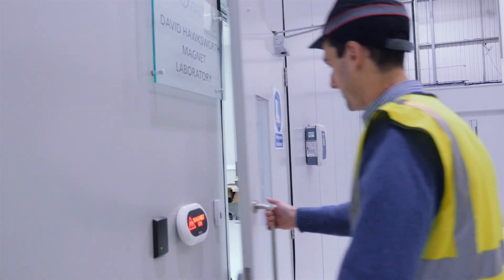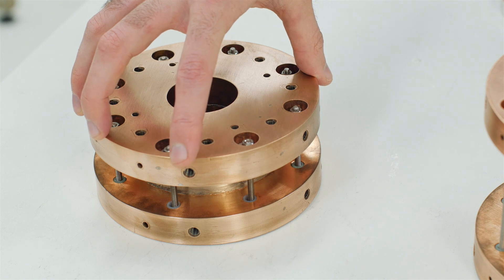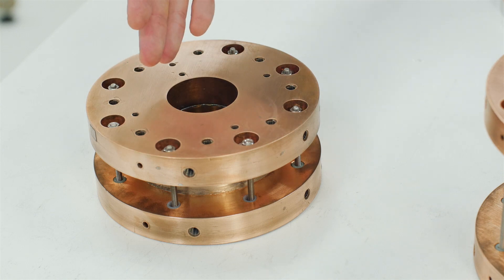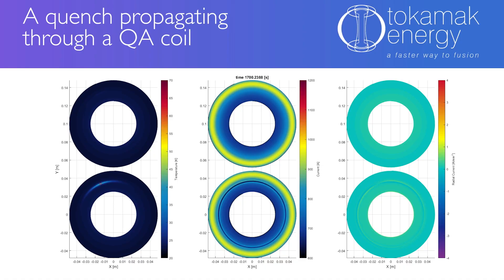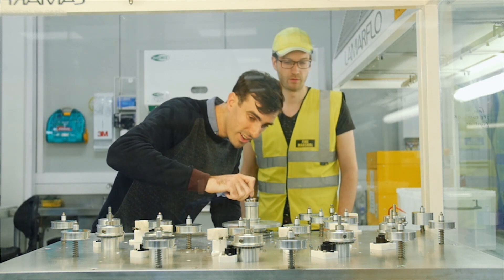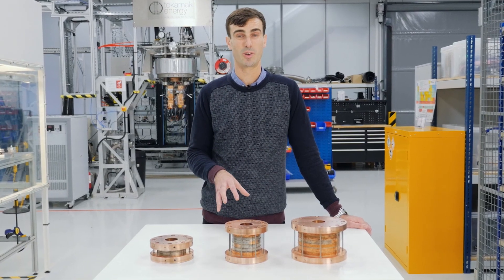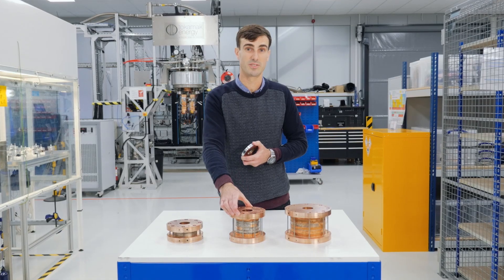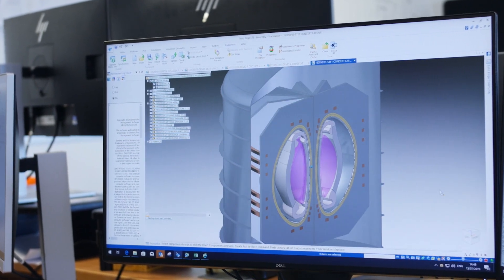HTS progress announcement - 20T magnet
The last 12 months have seen very rapid developments in magnet technology at Tokamak Energy.  Senior HTS Magnet Engineer Greg Brittles describes the team's achievements in developing a very neat, modular coil design that makes for extremely robust, easy to assemble, and ultra-stable high temperature superconducting (HTS) magnets.

Greg shows a REBCO magnet that has produced a field strength well in excess of 20-Tesla, which we believe to be a world first. This crucial milestone for Tokamak Energy proves the possibility of high temperature superconductors to deliver the fierce magnetic fields required for fusion energy and the team are now addressing the challenges of scaling up these magnets significantly for use in future tokamaks.